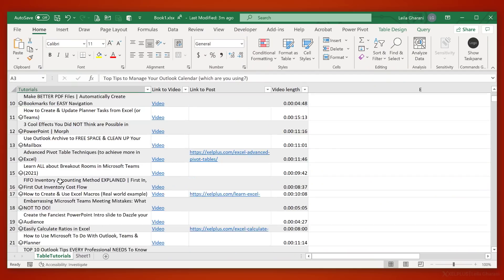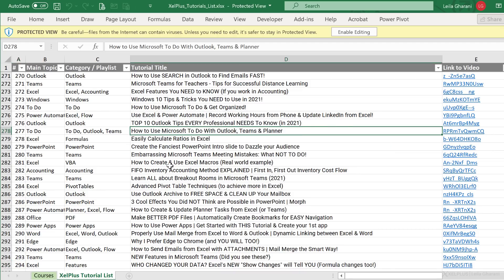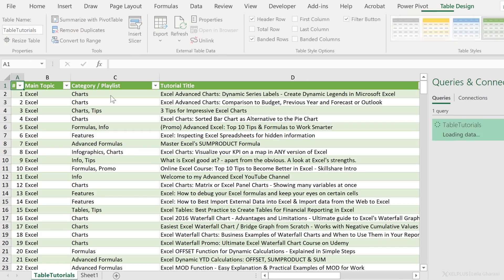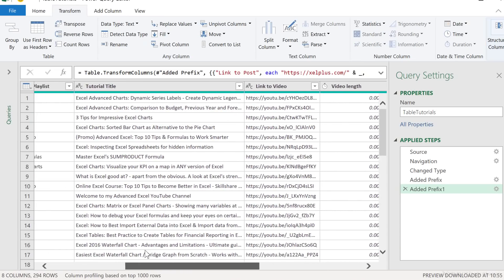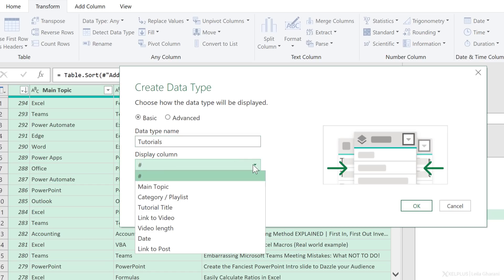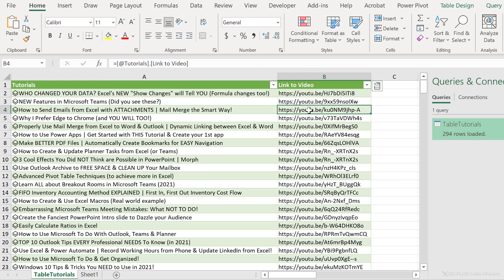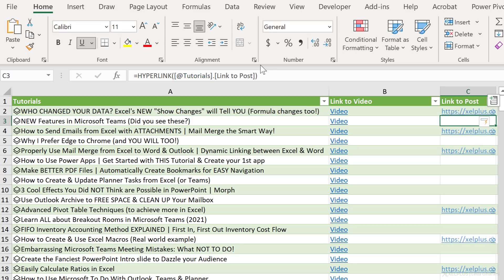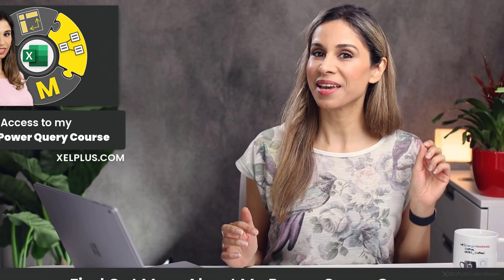Get a Free Library as you Learn Excel Power Query Tricks (Custom data types, Hyperlink data type!)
You can create your own free video library with Power Query Custom Data Types. You'll learn about Excel Power Query custom data types and how you can use this to optimize your Excel reports. Excel has a number of linked data types that you can use right away. But, you can also create your own data type from any supported data source by using Power Query. With this new feature, you can create custom data types and you can view the data in an Excel table, display it as an easy-to-read card, or use it in formulas. Power Query doesn't have a hyperlink data type, but you can create hyperlinks using data from Power Query by following the steps I show in the video. This way your Power Query results will be hyperlinked and clickable.

We'll use Power Query custom data types to create a free library of all my YouTube tutorials in Excel. I'll also show you a great trick in Power Query to return clickable hyperlinks with friendly names to Excel.

00:00 How to Use Power Query Custom Data Types
02:08 Create a Connection to a File From the Web
03:11 How to Fix Missing Hyperlinks in Power Query
05:34 Create Custom Data Types in Power Query
07:24 How to Expand Cards and Use in Excel Formula
08:35 Convert Links from Power Query to Hyperlinks
9:28 Updating Table after Website File is Updated
10:25 Wrap Up